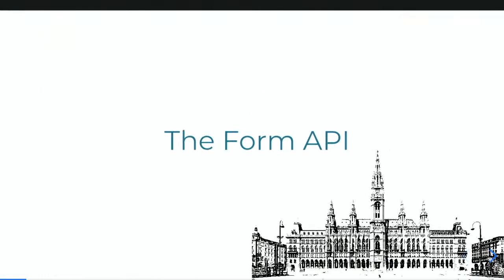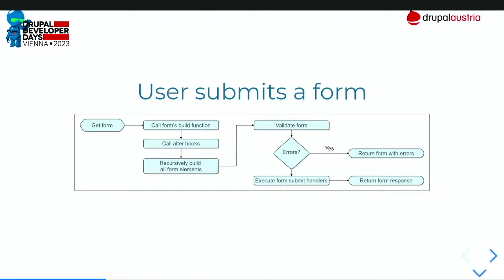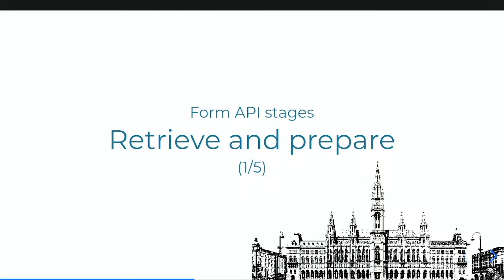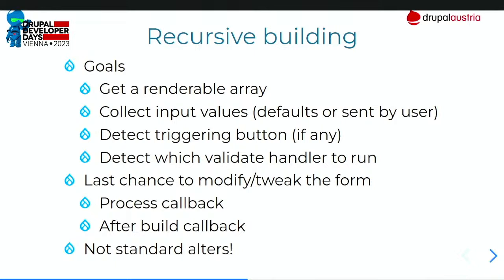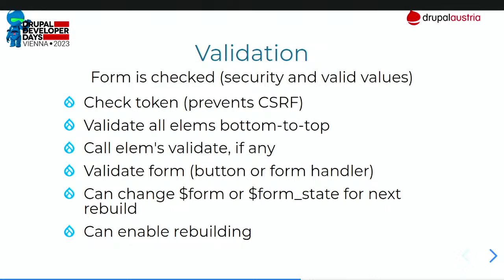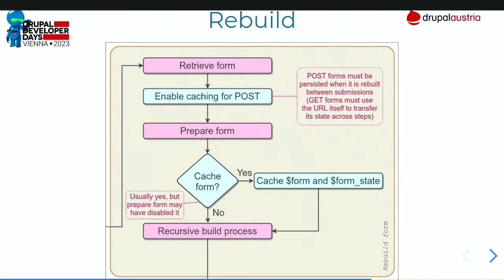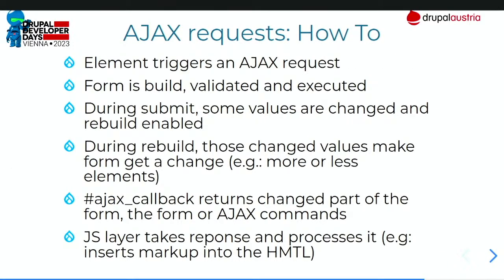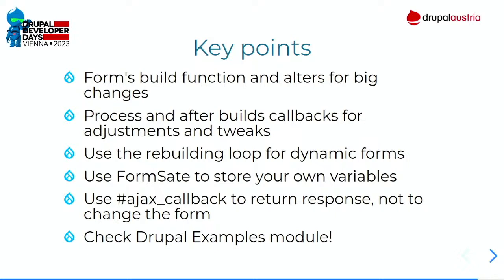The Form API Workflow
by Ricardo Sanz

Let's explore the Form API and its workflow, learning the details under the hood, to finally be more confident when altering, extending or using forms in a complex or advanced fashion such as dynamic, multi step or AJAX forms,